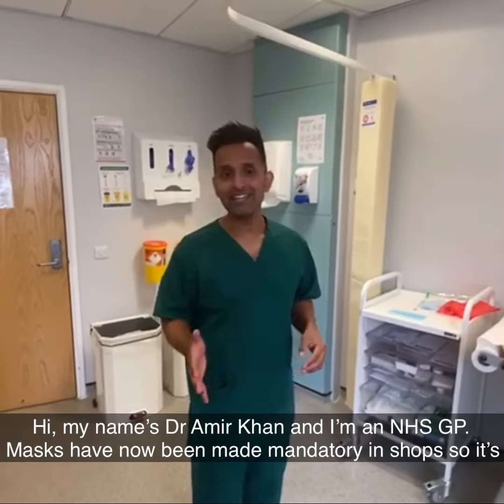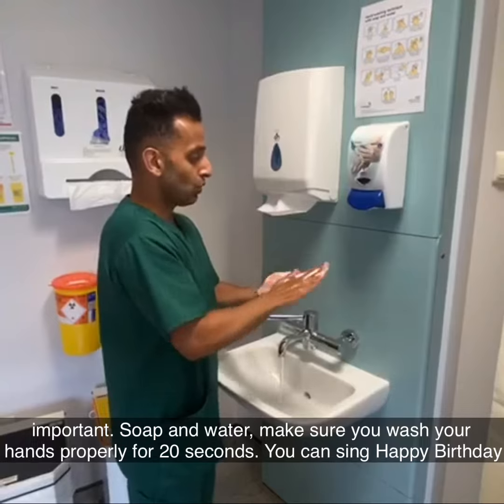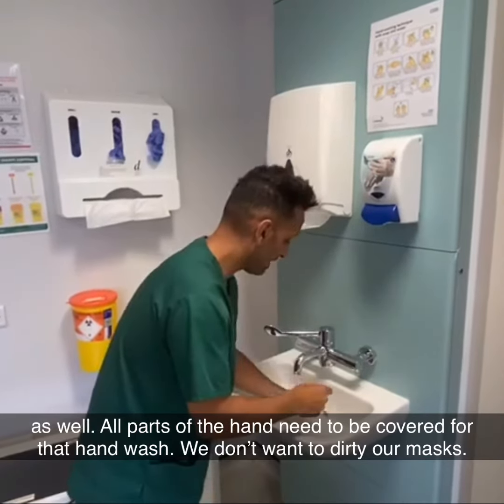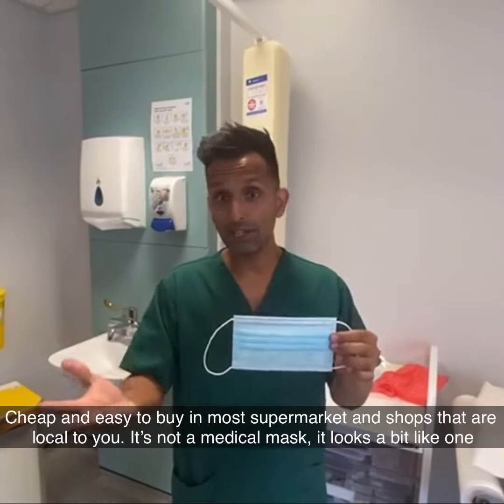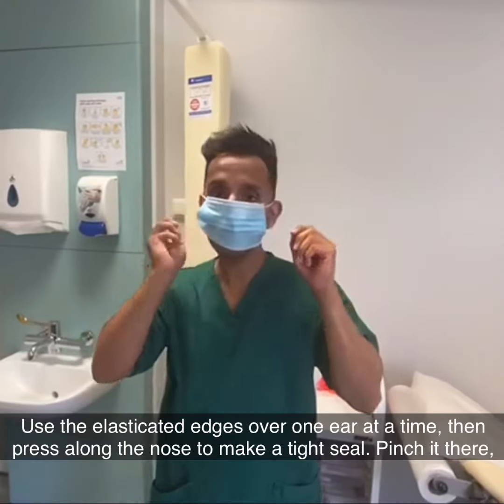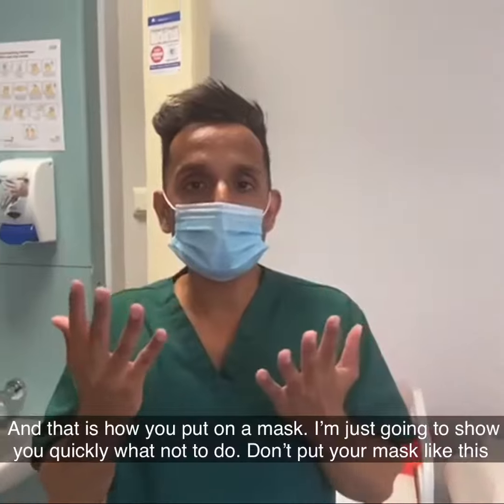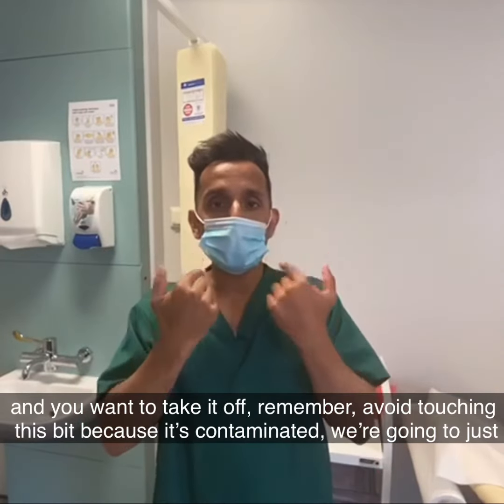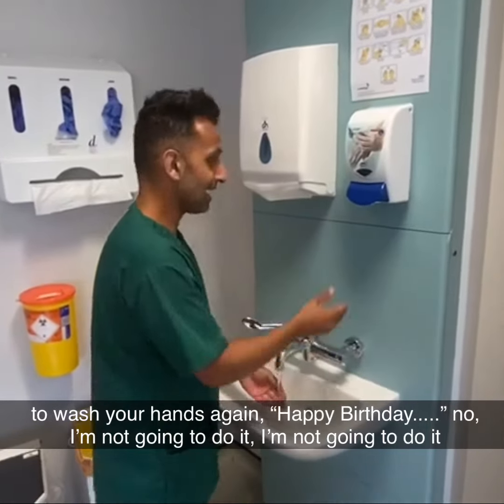How to safely put on and wear a face covering with Dr Amir Khan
Watch Doctor Amir Khan, a GP in the Bradford District, explain how to safely use a face covering.

Anyone travelling by bus, train, ferry or plane in England must wear a face covering. Children under 11 and those with certain disabilities are exempt. People can be refused travel if they don't follow the rules, and can be fined as a last resort.

Wearing a face covering in shops and supermarkets in England is to become mandatory from 24 July. Failing to wear a mask could result in a fine of up to £100.

The Government is also providing advice on how to make your own face covering